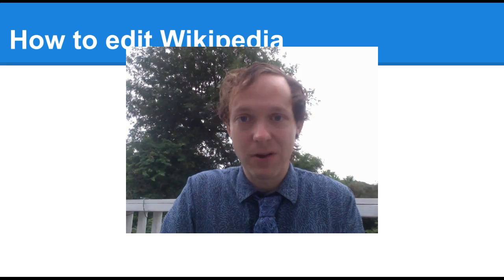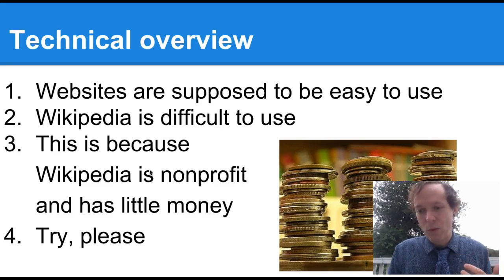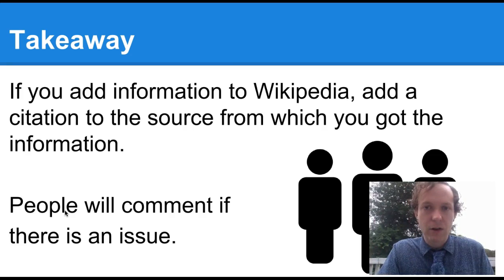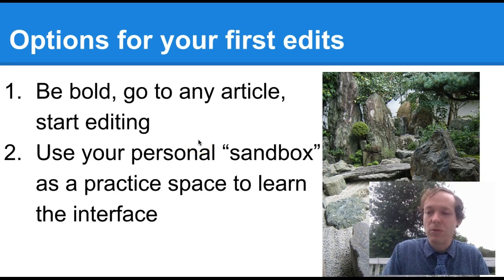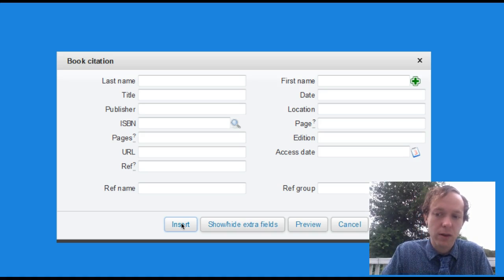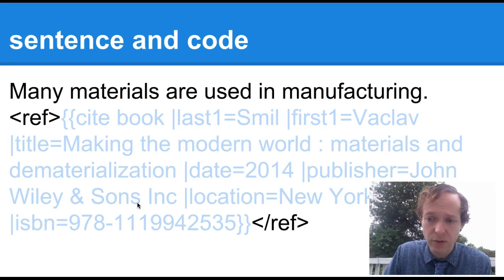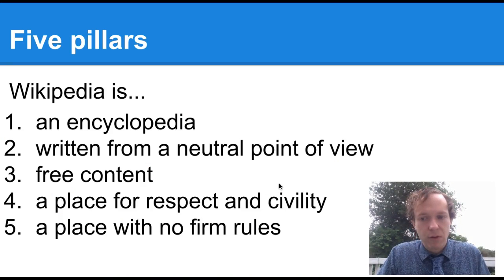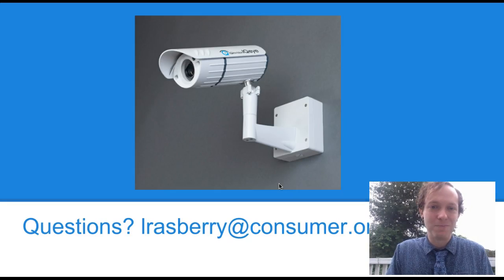Basic editing process of Wikipedia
A beginner's overview of editing Wikipedia.